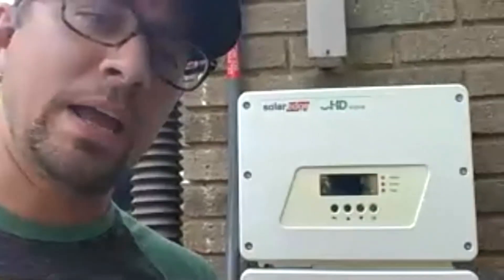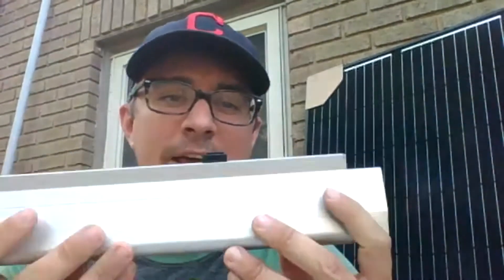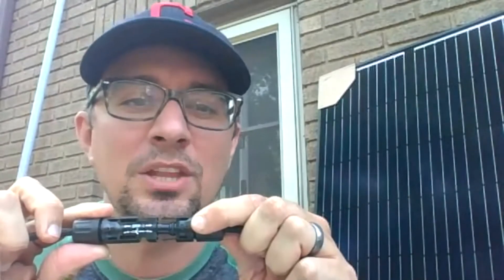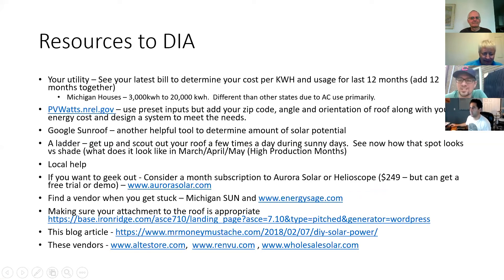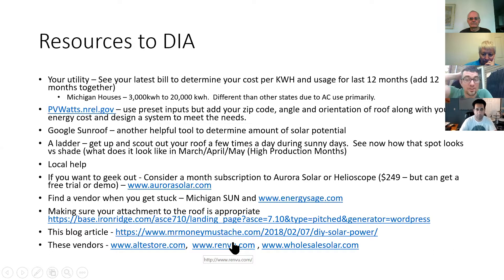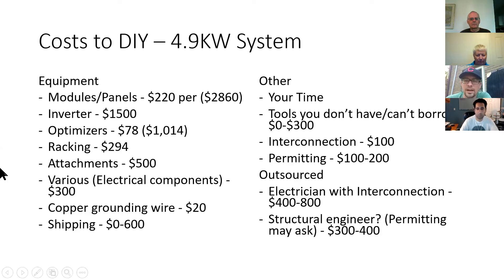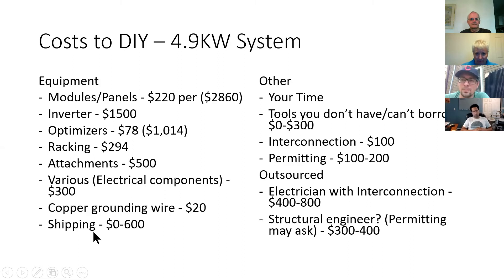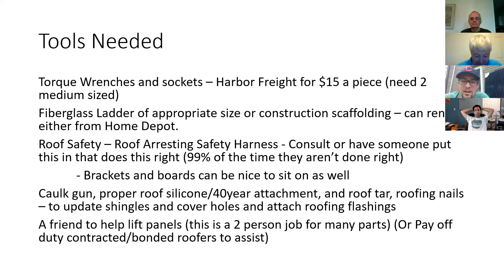MI Solar Story Sean Ba's DIY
Learn about Sean Ba’s DIY Solar set up in Grand Rapids.